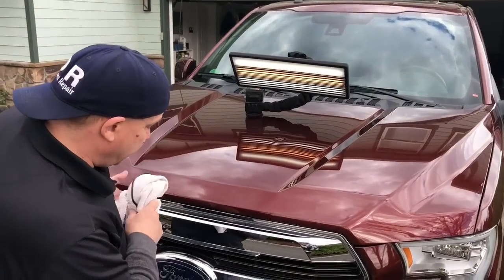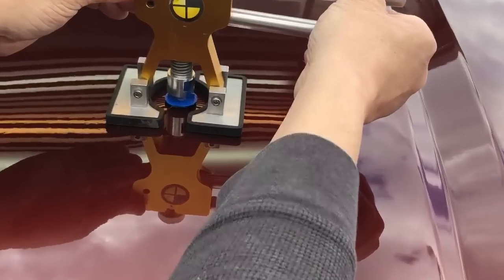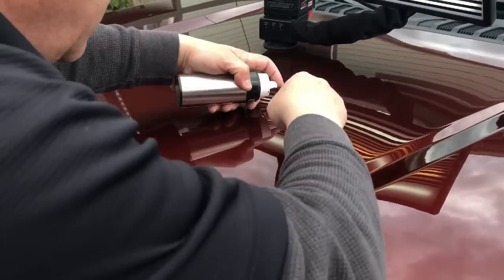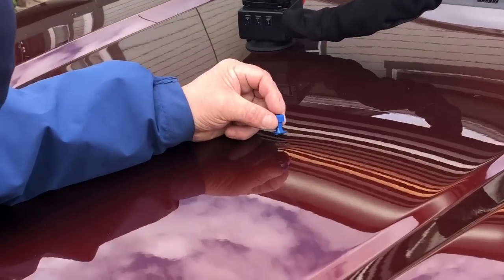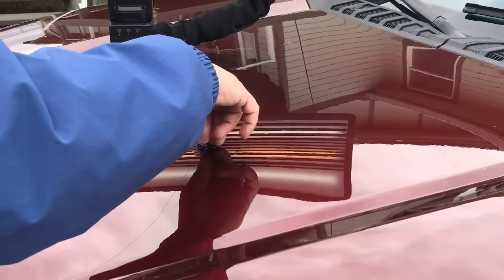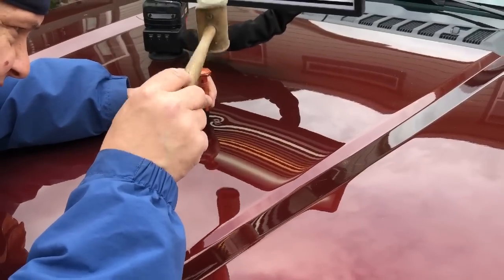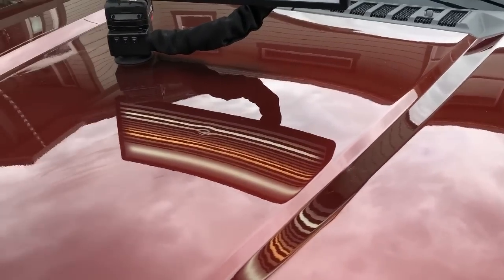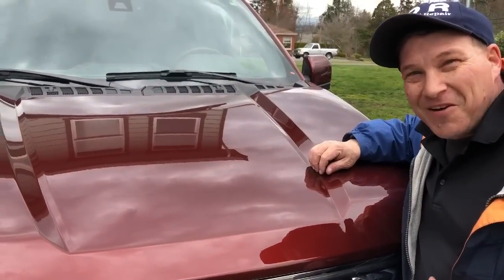PDR wow!😳-Golfball vs. 2017 Ford King Ranch🤭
ThIs was a tough dent!! golf balls and Aluminum aren’t forgiving dents! Sorry for the background noise.